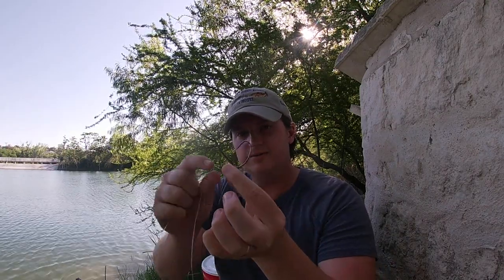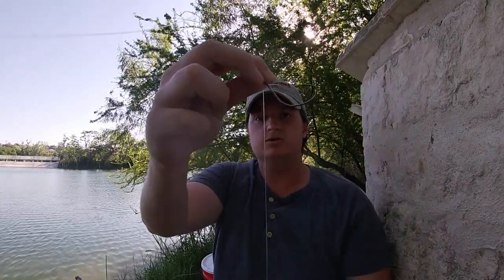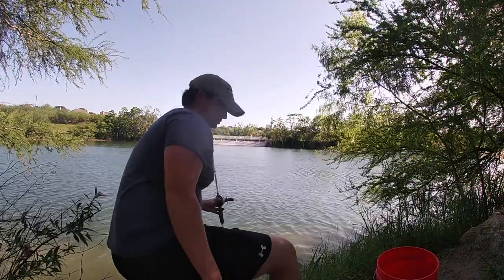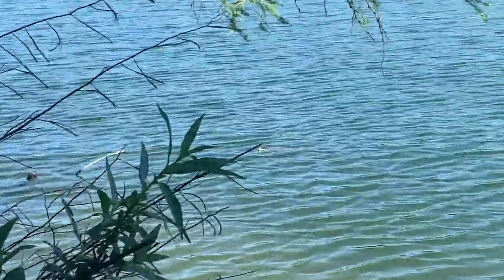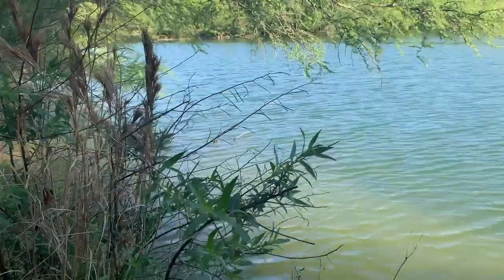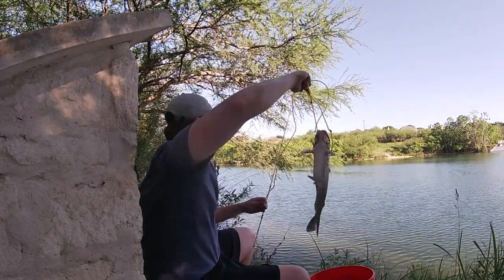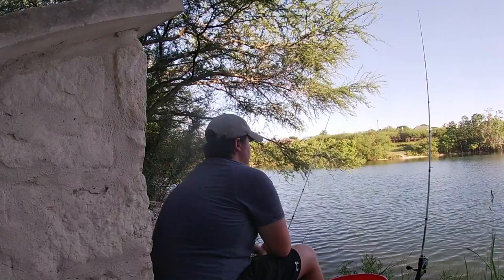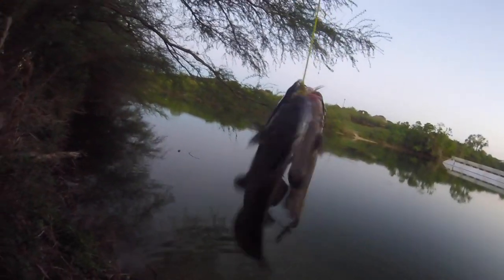HOW TO CATCH CATFISH (Fishing at Fischer Park in New Braunfels Texas)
This video walks you through the process of how to catch catfish! This is the first episode of a series I am filming to help beginner anglers. I target channel catfish at local park and show exactly how you can do it too. I help this video can help someone out! Tight Lines!